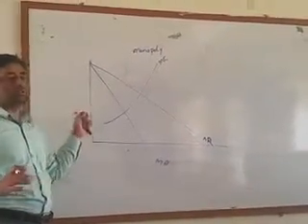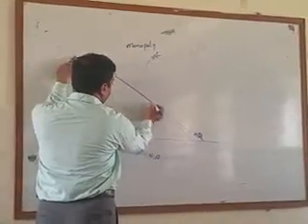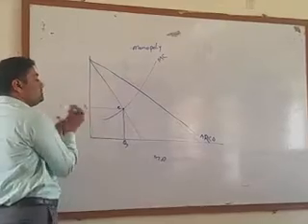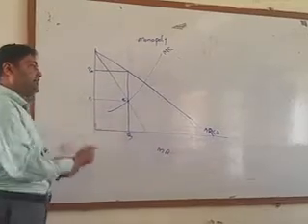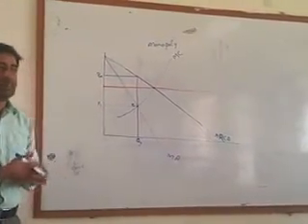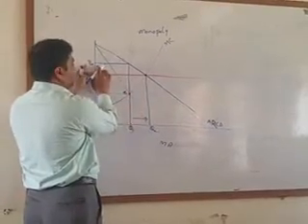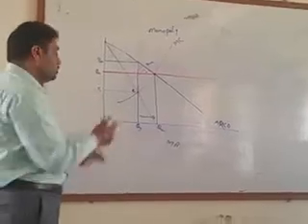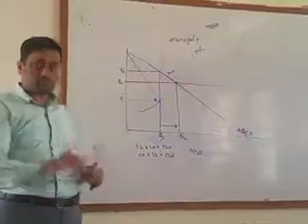How monopolist set quantity and price